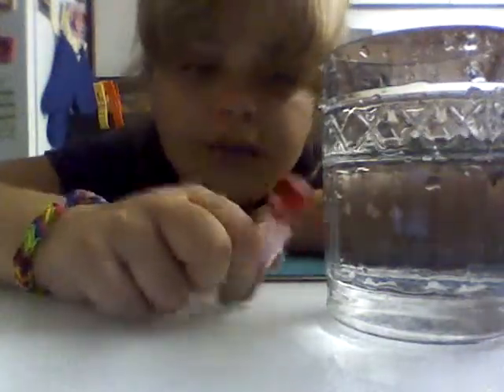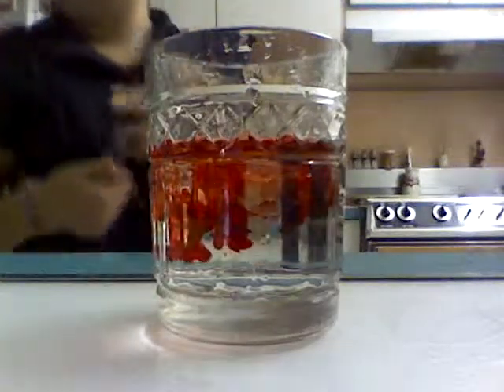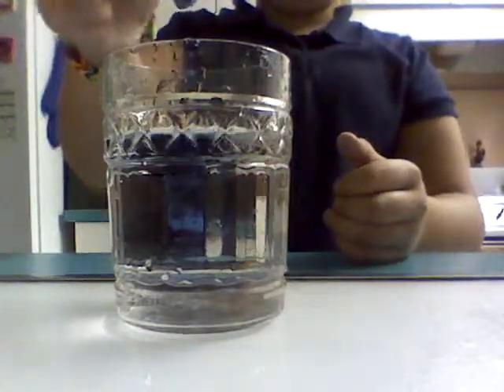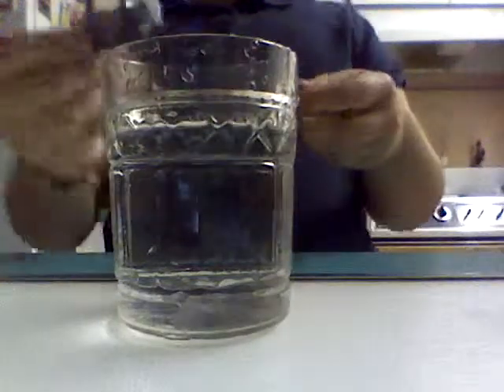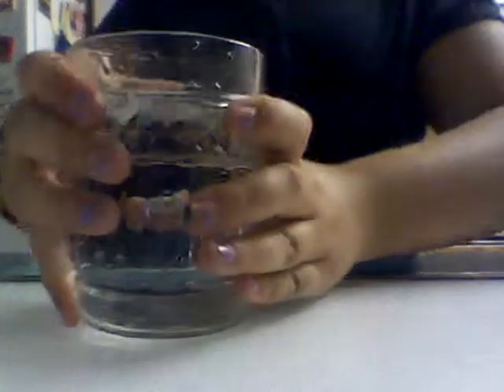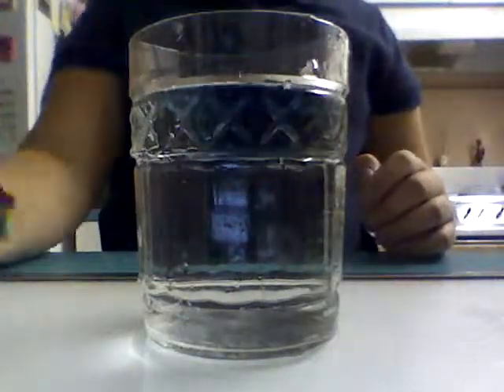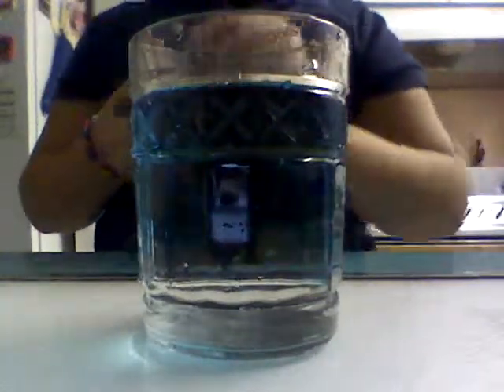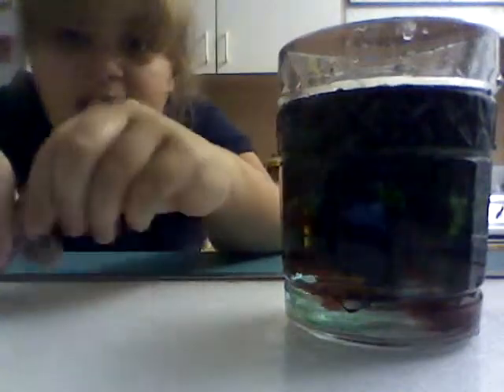Food coloring mixture